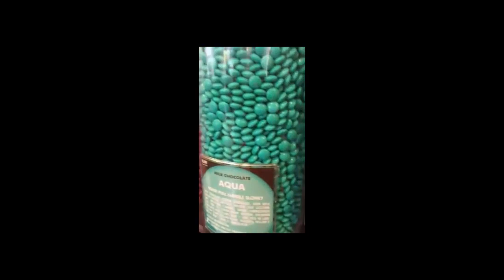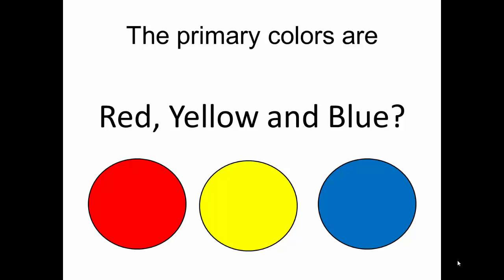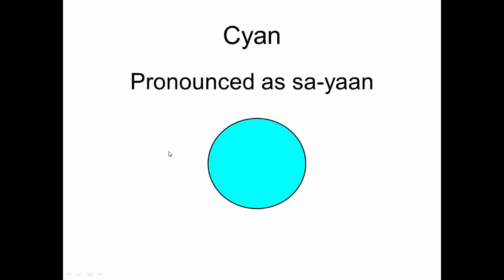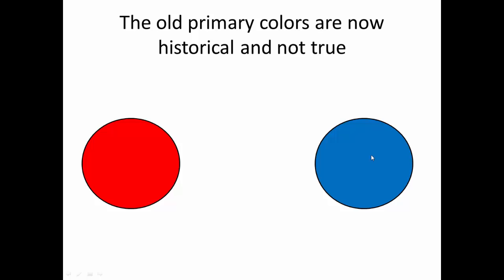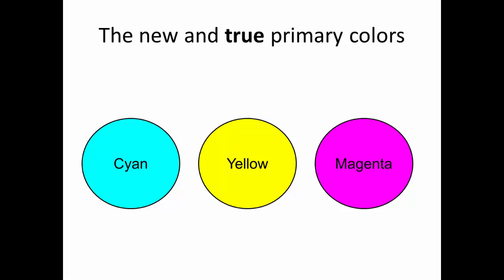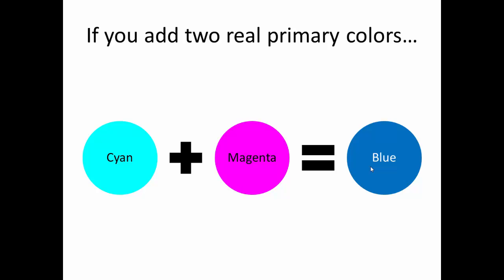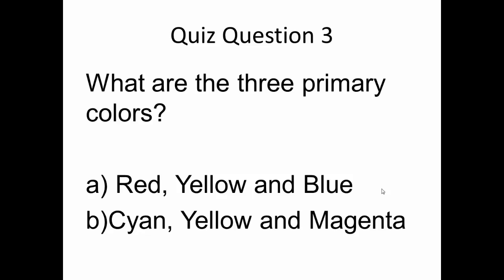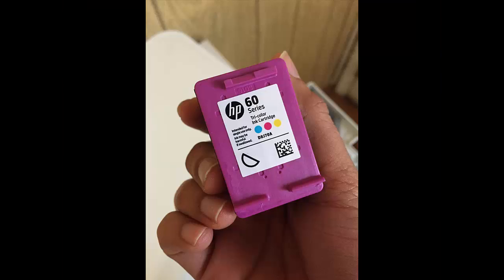The True Primary Colors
K-2